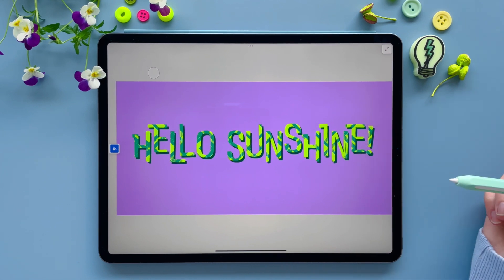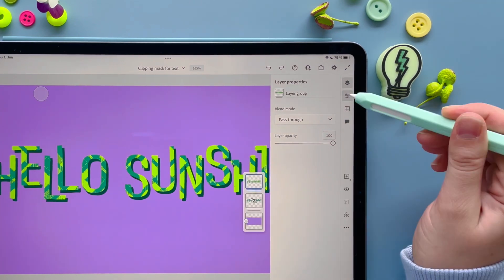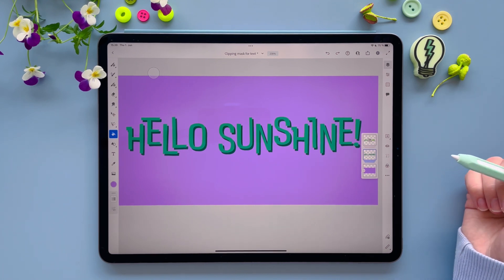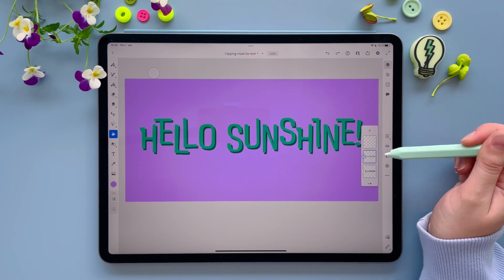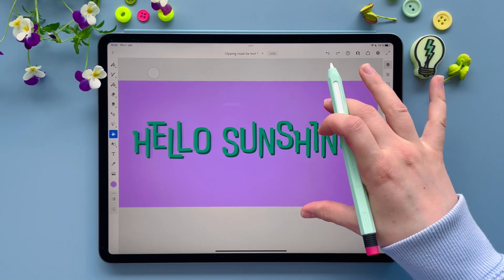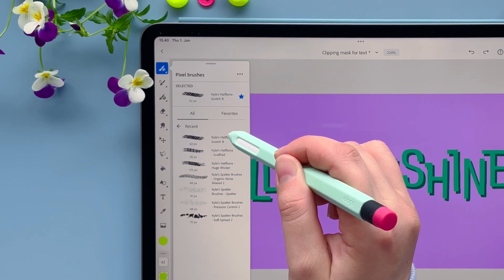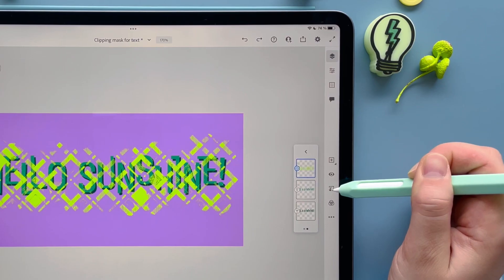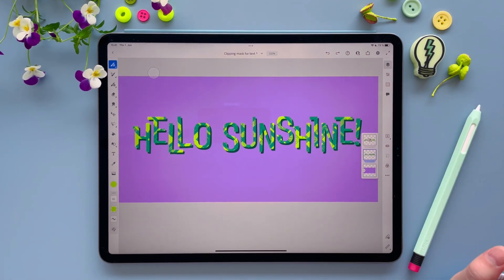Clipping Mask for Text Creating Patterned Texture - Adobe Fresco Tips Tutorial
I´m going to show you a super fast and simple way on how to create a clipping mask & have cool patterned effect for your text using Adobe Fresco app on an iPad!

✨ More videos to get you started with Fresco!

👉🏼 FULL PLAYLIST OF: Adobe Fresco Basics - Getting Started! 👇🏼

I truly hope you find this video useful and it would help you to get started with drawing on Fresco app as smooth as possible!

I´m eager to know how you test this app yourself, so let me know in the comments or tag me in social media, to me to see how it goes for you!